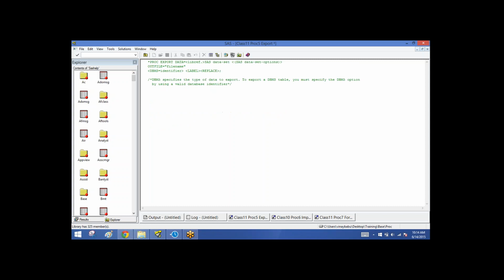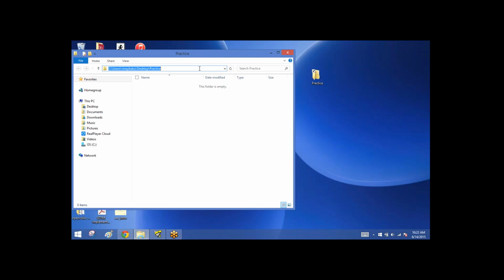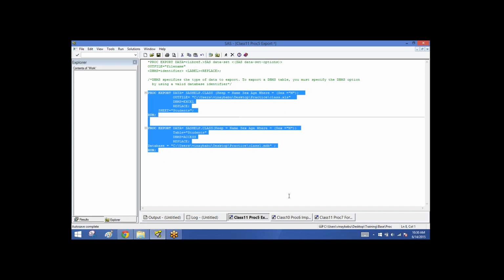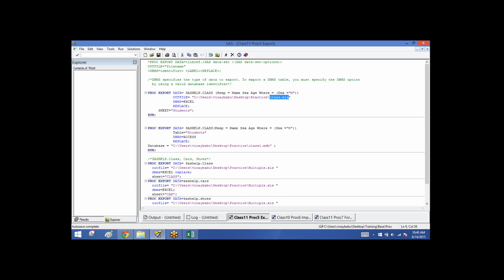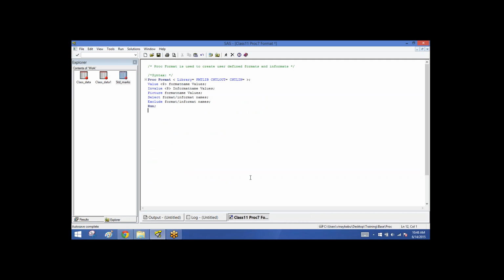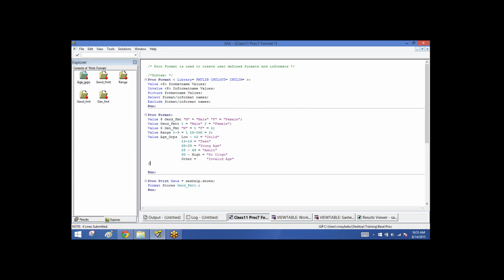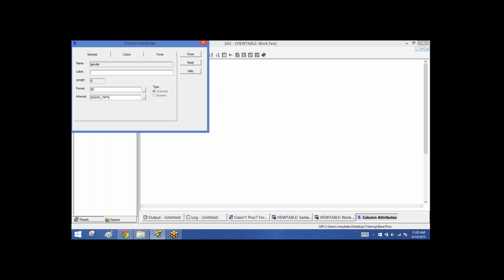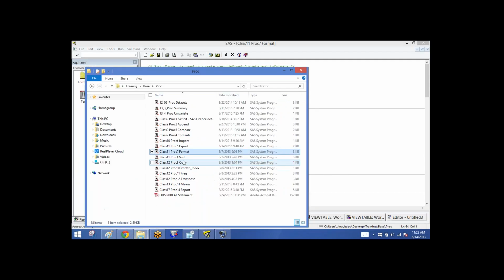Clinical sas part-7)Proc(Import,Export,Format)